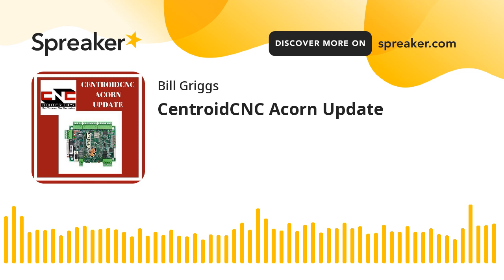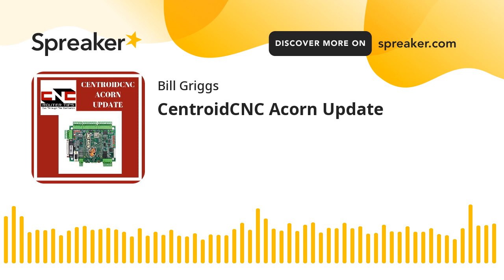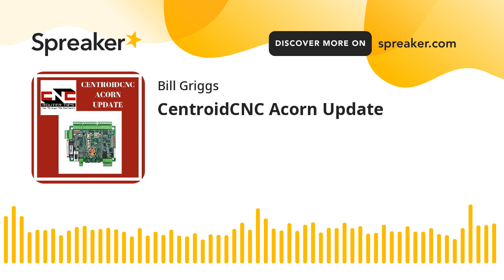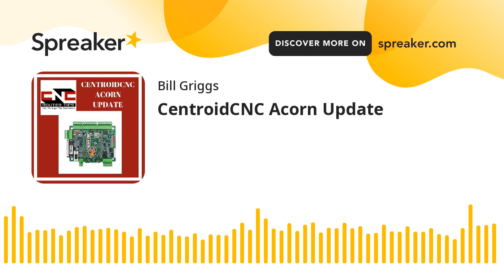CentroidCNC Acorn Update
CNC Router Tips Podcast Episode 65: CNCRT65

What is the CentroidCNC Acorn? The Acorn is a User Friendly, DIY CNC Control board for Milling Machines, Lathes, Routers Tables and other CNC Machines. In this episode of the CNC Router Tips Podcast Bill Griggs talks about his experiences with the CentroidCNC Acorn.

We discuss the Acorn Updates from the earlier version of the CNC Control board to the present version. Some of those features are more relays, status LEDs and removable header sockets. With CNC12 controller software users can control CNC router tables, Milling machines, lathes and more from the same basic interface with modifications for each type of machine.

Bill Griggs has also been working on converting a Rhino ST-6 CNC lathe to work with a CentroidCNC Acorn with Closed loop Stepper motors.

If you would like more information about CentroidCNC, check out Episode 54.

The CNC Router Tips Facebook group has just passed 19,550 members! If you would like to check out the group, join us

WEBSITES MENTIONED